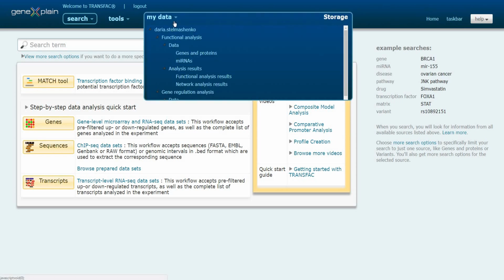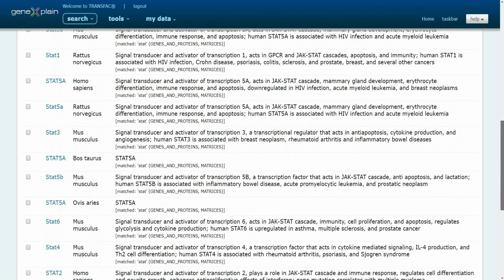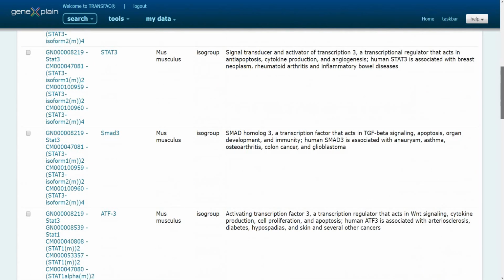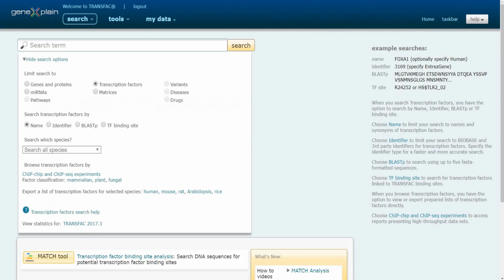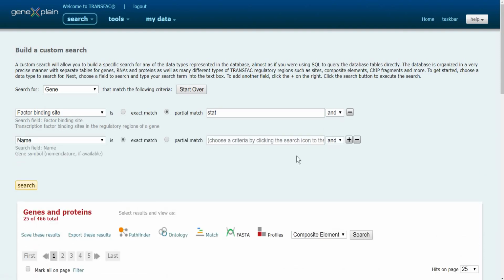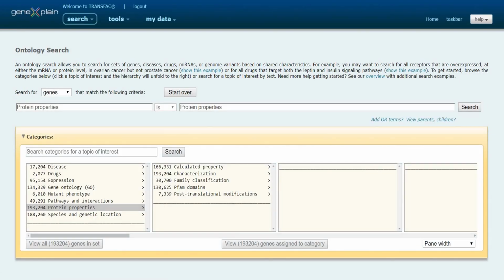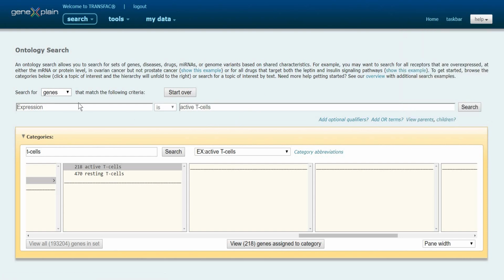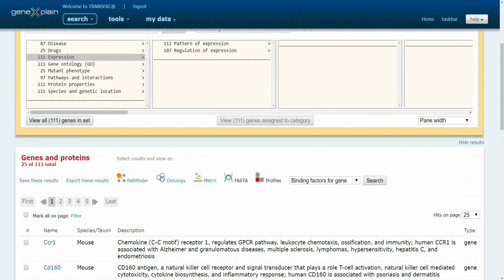TRANSFAC intro video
This video demonstrates the basic interface of TRANSFAC online as well as available search options integrated into it